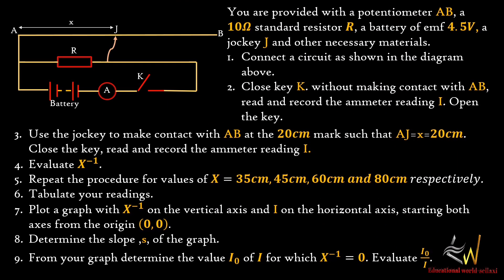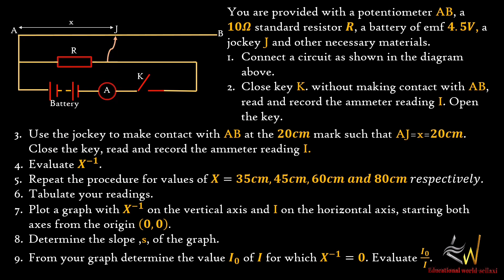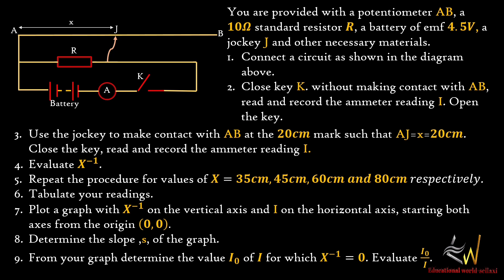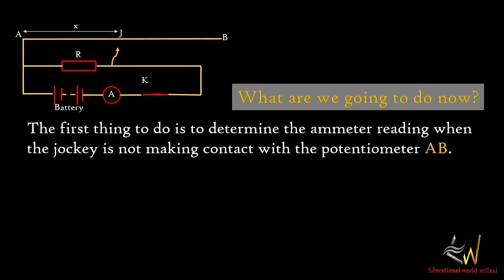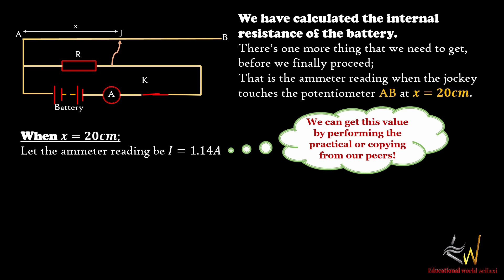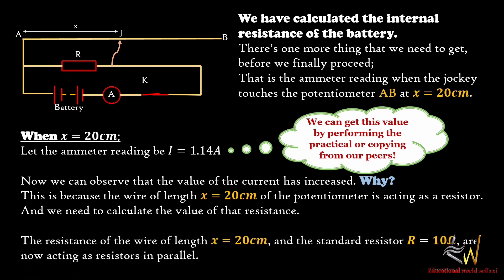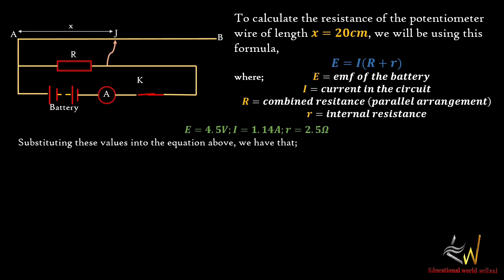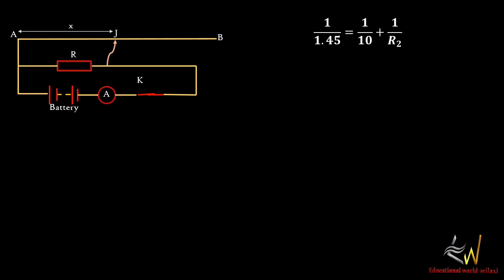WAEC Physics practical cheat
An experiment on potentiometer